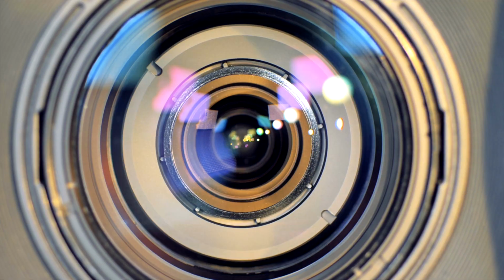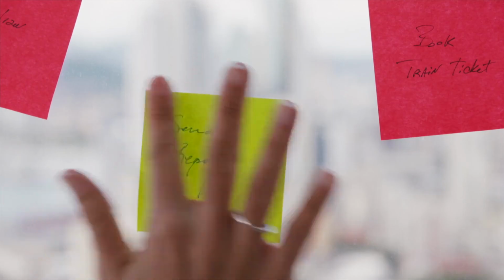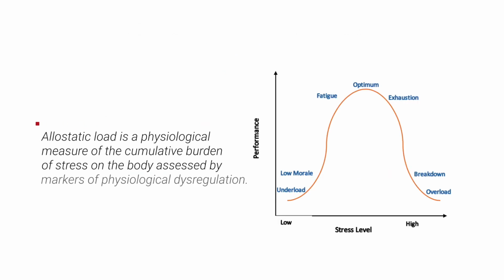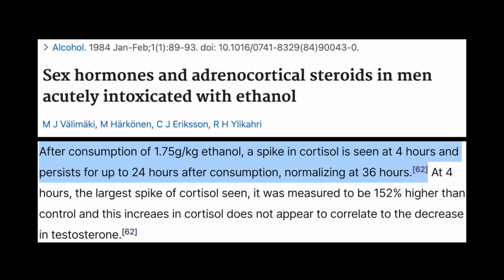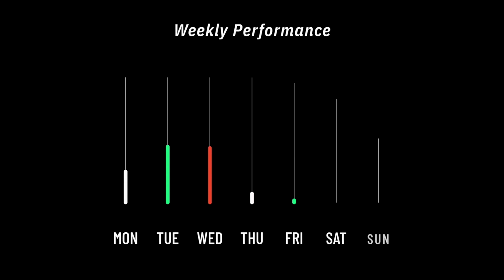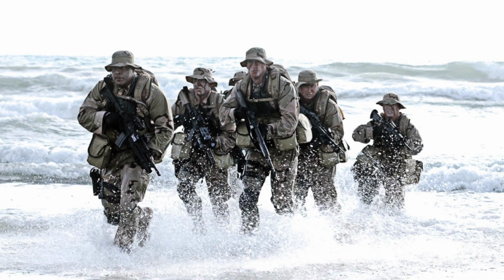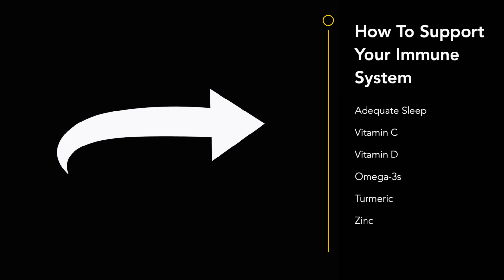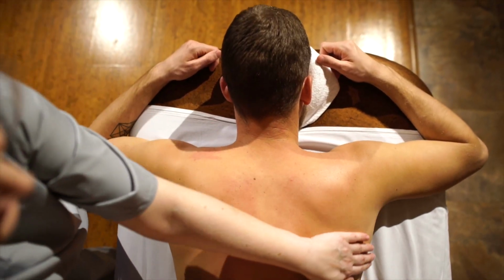Stress Management 101 (5 Things To AVOID)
When it comes to stress management, I find that taking things off your plate is better than putting things on your plate.

Don't get me wrong, ice baths, meditation, massage, and foam rolling are great.

But you only have so much time. If you want to reduce your allostatic load (aka your total stress), you need to be able to remove things from your life that are stressing you out that you can control.

There are times when you need to realize that you have multiple stressors outside of your control:
- Deadlines
- Work travel
- Sickness
- Pandemics
- Recessions
- Injuries- Deaths in the family

You need to be able to balance your fitness stressors to accommodate these at times so your body can stay afloat.

So what are the five most common sources of stress that you can control today?

Reduce Alcohol Consumption
Eat More (Be Strategic When You Do Attempt To Lose Fat)
Stop Doom Scrolling & Watching The News
Decrease Training Intensity (Go On More Walks)
Reduce Inflammation

00:43 What Is Stress
01:13 Allostatic Load
03:28 #1 Alcohol Consumption
05:07 #2 Diet Smarter
05:58 #3 Stop Doom Scrolling
07:15 #4 Decrease Training Intensity
08:38 #5 Reduce Inflammation